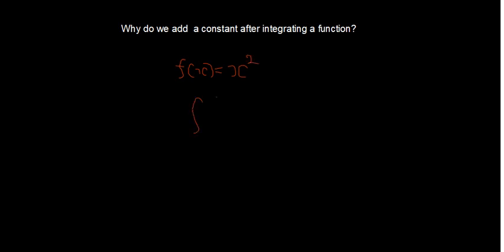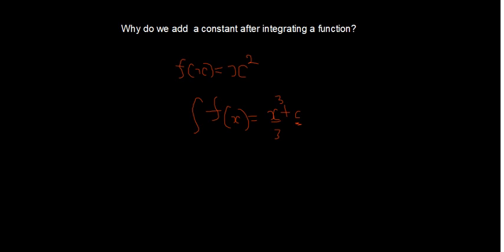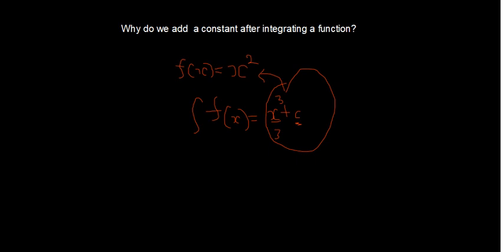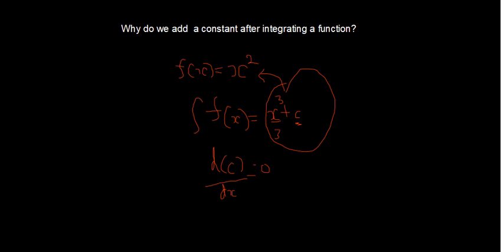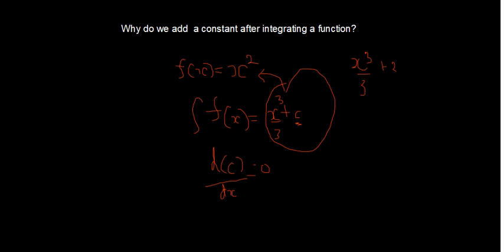Why do we add a constant to the Integrand after Integration?